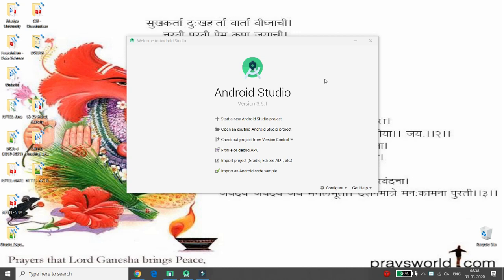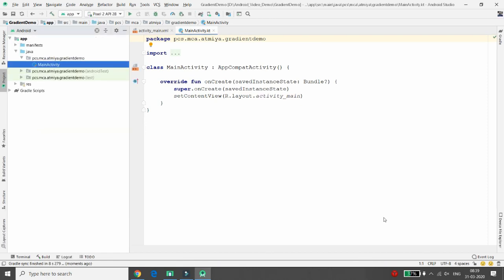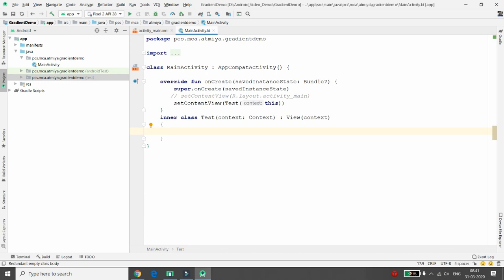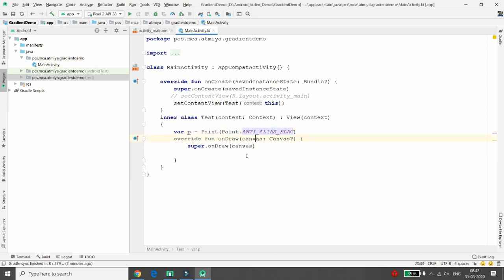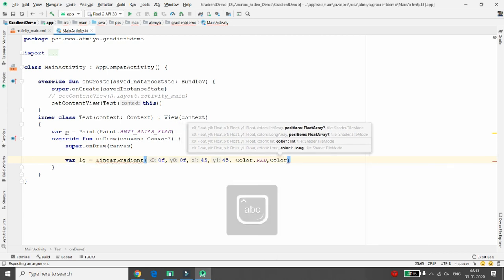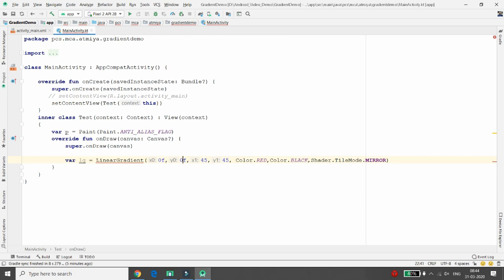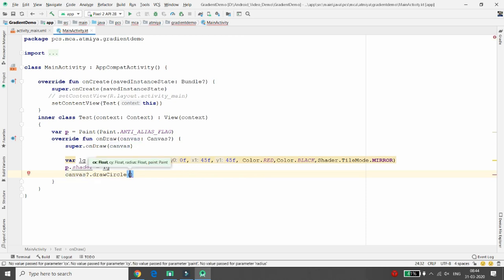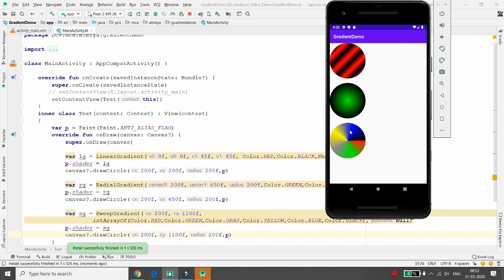Use of Gradients Programmatically - Android Kotlin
This video demonstrates step by step implementation of Gradients programmatically in android. Video shows how to implement LinearGradient, RadialGradient and SweepGradient in Android Kotlin Programmatically.

Happy Learning...!